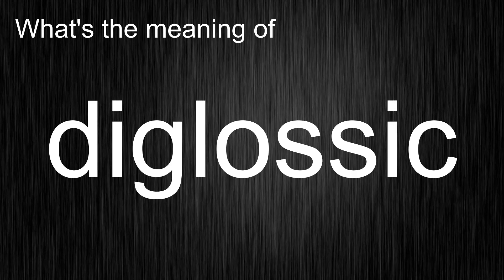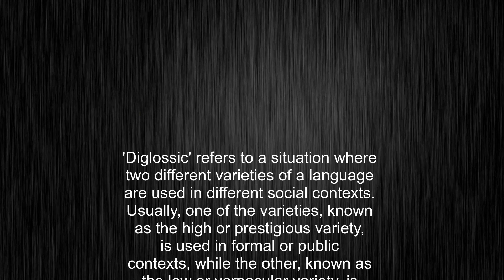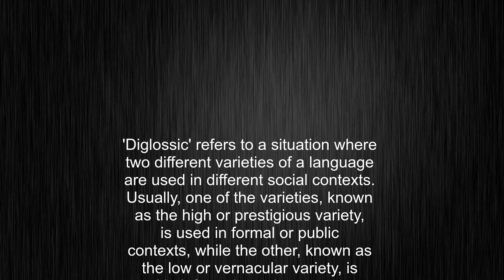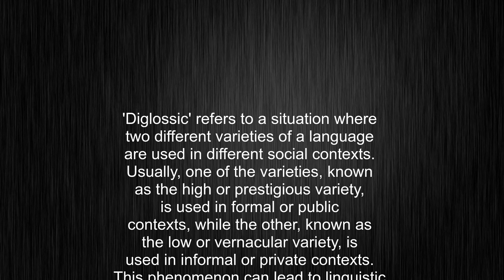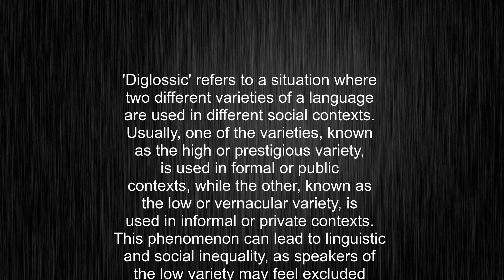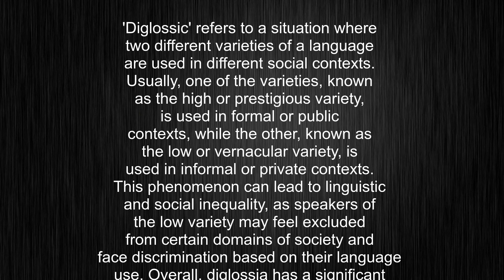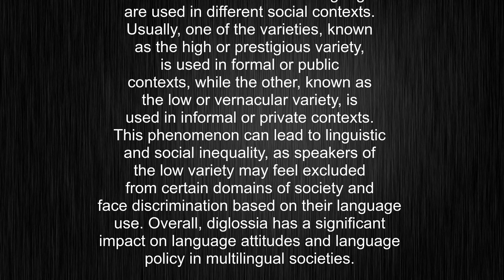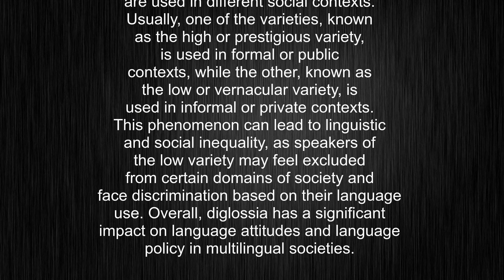What's the meaning of "diglossic", How to pronounce diglossic?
This video tells you what "diglossic" means, how to pronounce it, provides a pronunciation guide and an accurate definition.
00:00 Pronunciation
00:23 Meaning

- What is the meaning of diglossic
- How to say diglossic
- What is the definition of diglossic
- How to pronounce diglossic

Visit our free audio/video dictionary tutorial to learn how to correctly pronounce words/names and to learn their meanings, definitions, just like diglossic definition and meaning in Merriam-Webster, diglossic definition and meaning in Collins English Dictionary, diglossic definition and meaning in The Oxford English Dictionary, diglossic definition and meaning in Longman Dictionary of Contemporary English, diglossic definition and meaning in Cambridge Advanced Learner's Dictionary, and more.